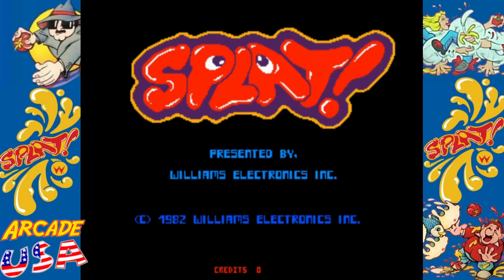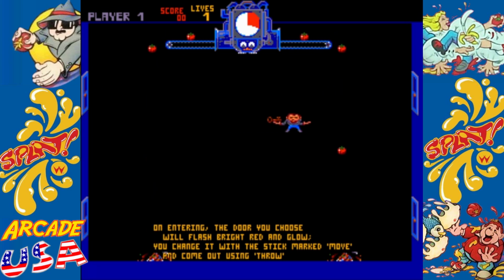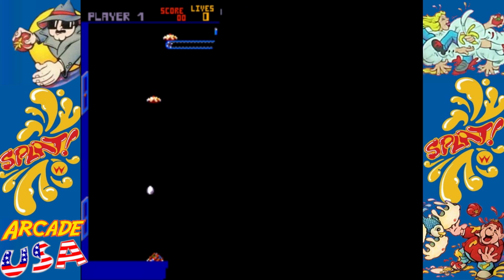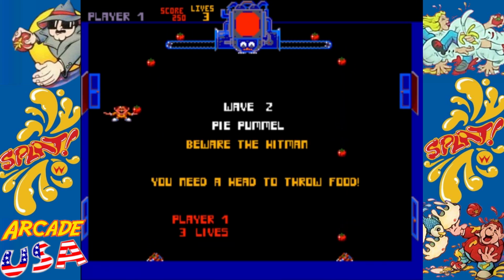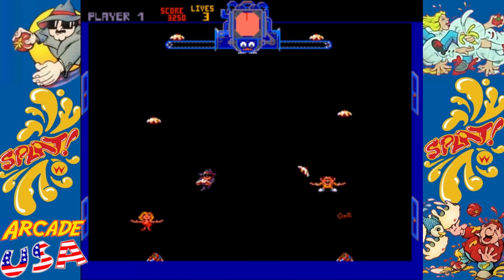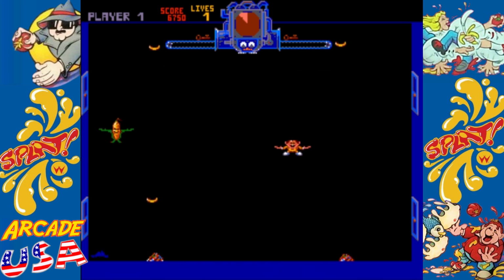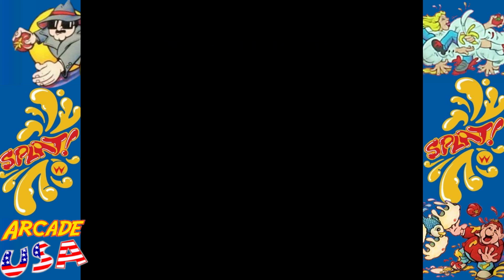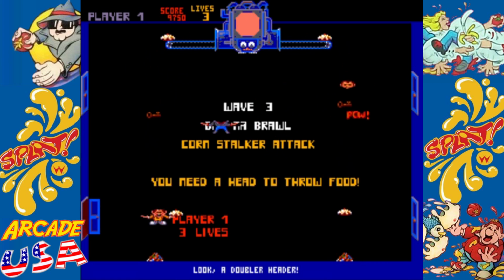Splat! (Arcade - William's Electronics)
A really cool game that blends Food Fight and Robotron in its game play!  Extremely fun and challenging!